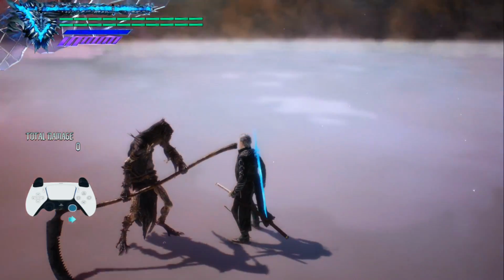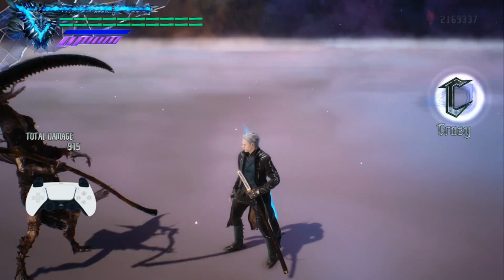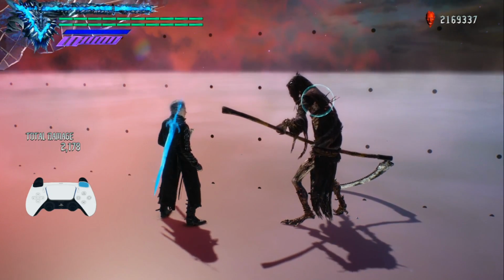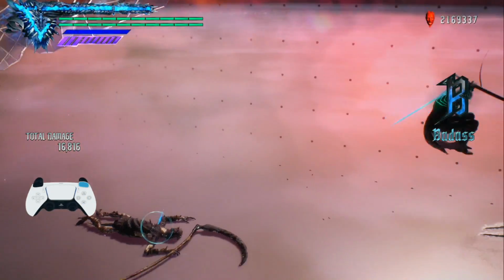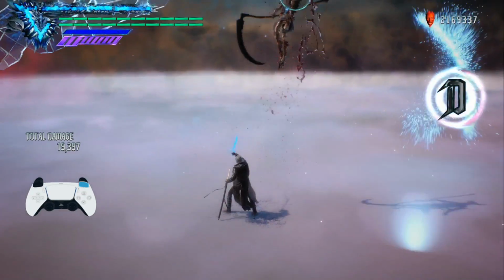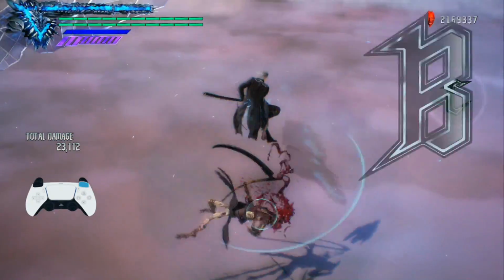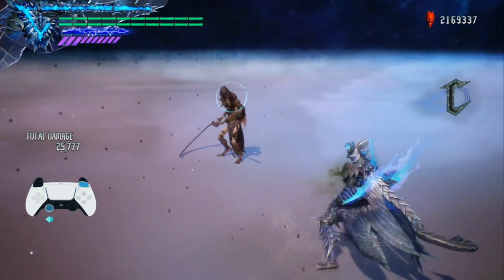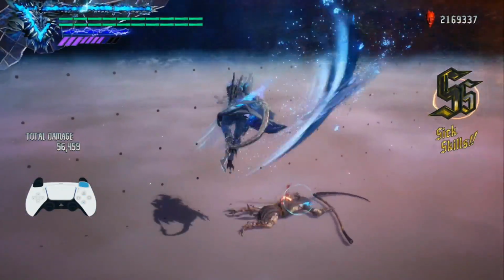Devil May Cry 5 Special Edition - Mirage Edge Guide - Destructive Illusion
In this video we go over Vergils Mirage Edge weapon in DMC5SE and its basics in this tutorial video. If youre looking for more tutorials you can find them

Devil May Cry 5 SE Update:

Attention devil hunters, today we just launched digital pre-orders for Devil May Cry 5 Special Edition, so we also wanted to share some key dates and important info ahead of launch, including the release date for Vergil DLC for Devil May Cry 5 (Dec. 15th, 2020) and an update on ray tracing for Xbox Series S.

DMC5SE Pre-Order Bonus

Starting right now, you can pre-order Devil May Cry 5 Special Edition on both PlayStation 5 and Xbox Series X|S digital stores. Anyone who purchases the game by November 18th, 2020 will get a free pack of 100,000 Red Orbs. These are immensely useful early on in the game as they’ll help unlock moves, buy Devil Breakers, buy other Orbs and even bring you back from defeat in a pinch. Or… you can be a total badass and just hold onto them, saving up for some of those pricey Taunts. Up to you.

DMC5 Vergil DLC Release Date

We mentioned this early on alongside our game announcement, but never gave you a firm date or price. Well, it’s time to change that.

Our dev team has been hard at work in getting DMC5SE ready to launch the same day as PlayStation 5 and Xbox Series X|S, so Vergil will be arriving on PlayStation 4, Xbox One and PC just a few weeks after that, on December 15th, 2020 and will cost just US$4.99 / €4.99 / £3.99.

To keep you motivated, we’ll leave you with a quick reminder that Vergil will be fully playable on Story Missions, The Void, and Bloody Palace.

An Update on Ray tracing for Xbox Series X|S

We’re excited to bring Devil May Cry 5 Special Edition to Xbox Series X|S with high frame rates up to 120 fps, enhanced 3D audio, reduced loading times, the Legendary Dark Knight difficulty, Turbo Mode and playable Vergil on both consoles.

Fans playing Devil May Cry 5 Special Edition on Xbox Series X will also experience the game in 4k resolution and with Direct X Ray Tracing. Both consoles deliver amazing next generation speed and performance, and while we are just now scratching the surface of what they can do our teams are eager to continue exploring the full capabilities of Xbox Series X|S in the future.

While ray tracing will be available as a downloadable title update on Xbox Series X, Devil May Cry 5 Special Edition will not support ray tracing on Xbox Series S.